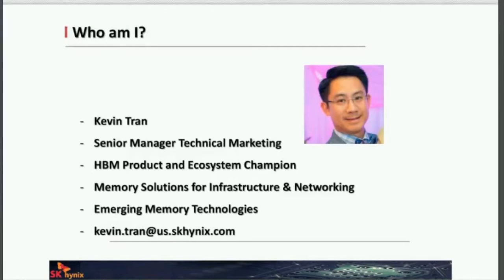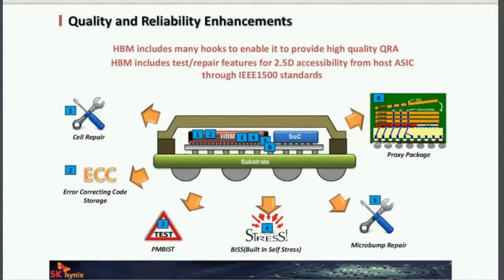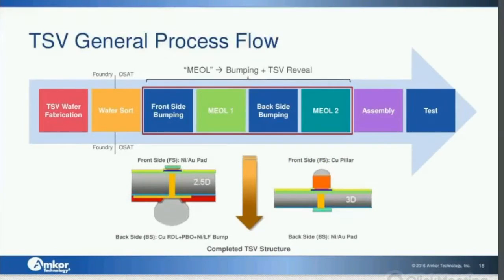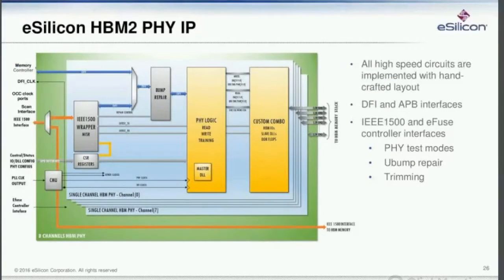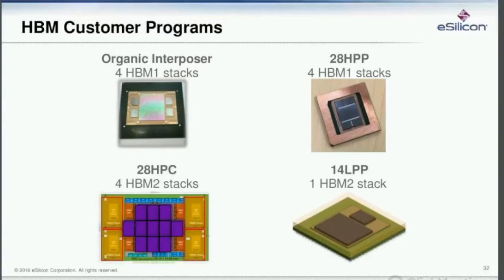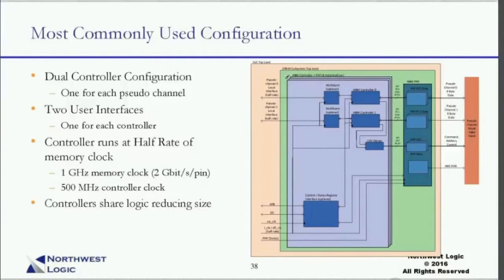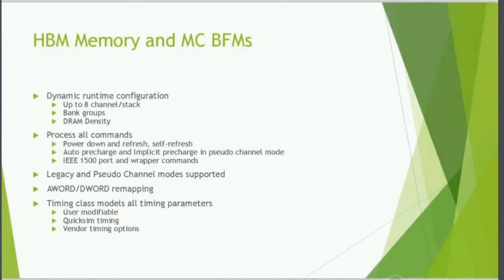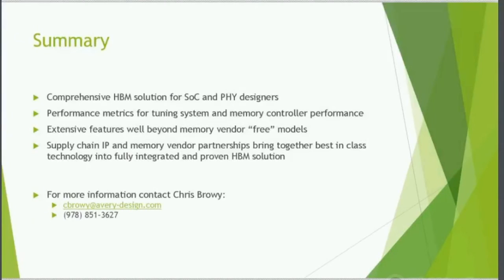Start Your HBM/2.5D Design Today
SK hynix, Inc., Amkor Technology, eSilicon, Northwest Logic and Avery Design Systems have joined forces to offer a complete High Bandwidth Memory (HBM) supply chain solution. HBM is a JEDEC-defined standard that utilizes 2.5D technology to interconnect a SoC and a HBM memory stack. Many companies are already using HBM to create very high-bandwidth, low-power products.

Learn about the components required to build an HBM design from companies that are delivering and supporting customer HBM/2.5D designs now.

Webinar Recorded Tuesday March 29th, 2016